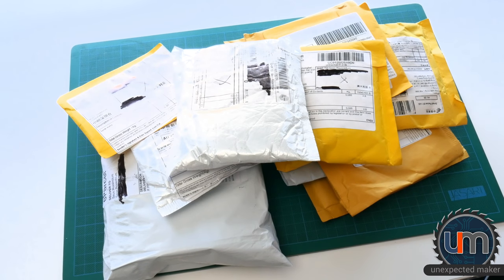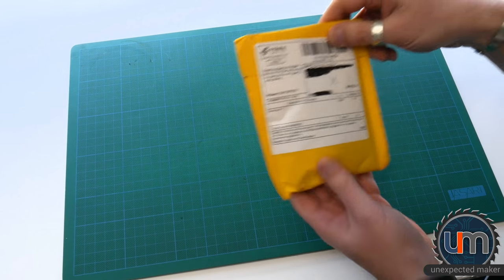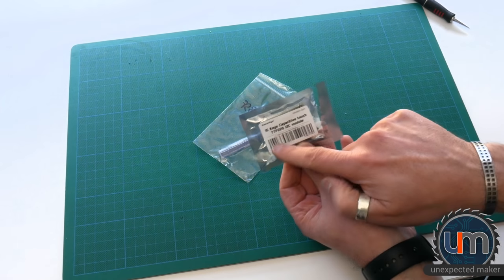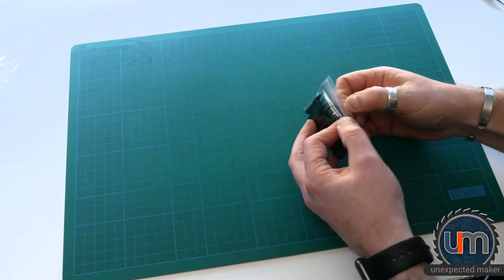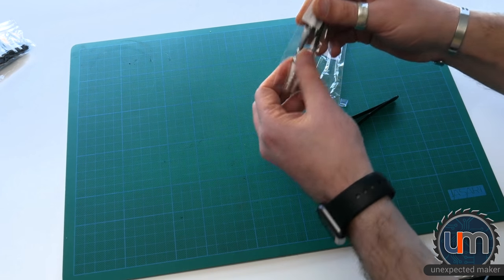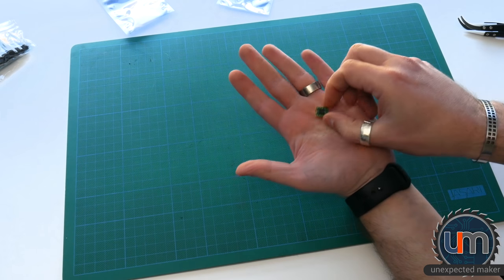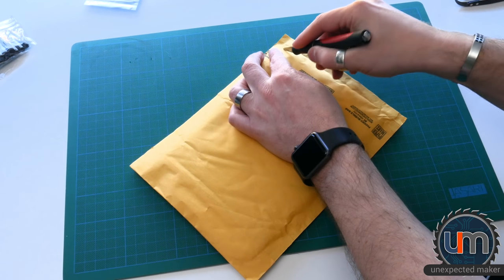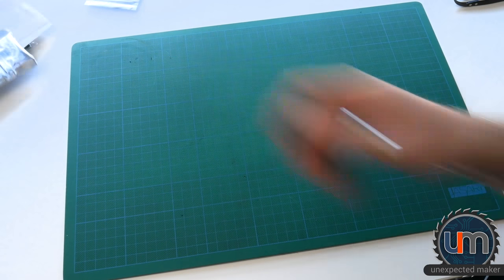Unexpected Mail 17 - Drowning in unopened mail...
It's Unexpected Mail time again... Otherwise I am going to drown in unopened mail :(

Here are some links to some of the products I have shown in this video:

USB Coffee Warmer

78pc Gear, Cog, Pully and Wheel set

2.54mm 2 Wire Screw Terminal Block

TTP229 SSOP28 Touch IC

Power Rocker Switch 10A/125V

14pcs Lead-free Solder Iron Tips For Hakko